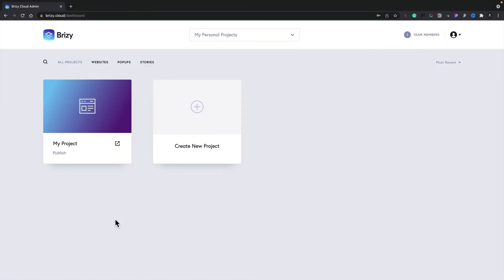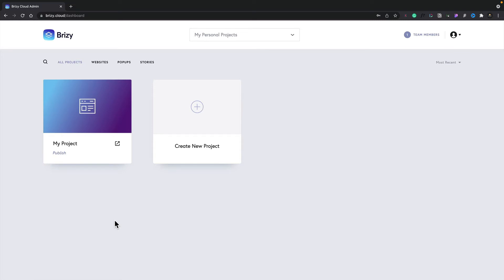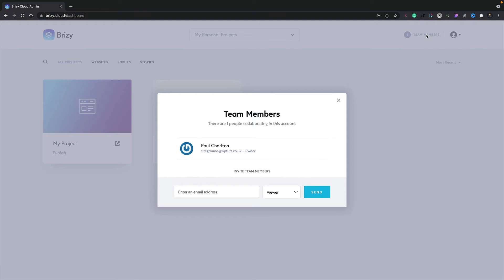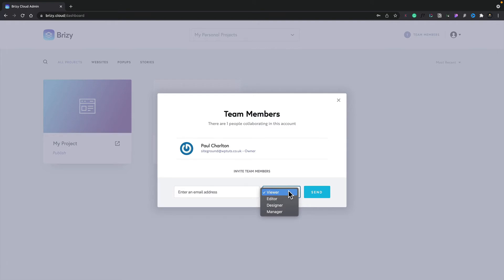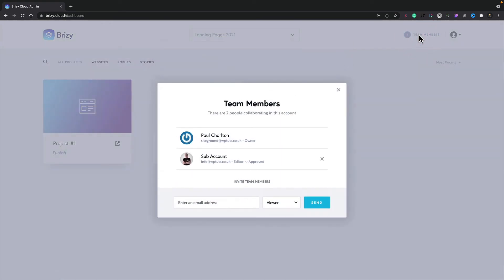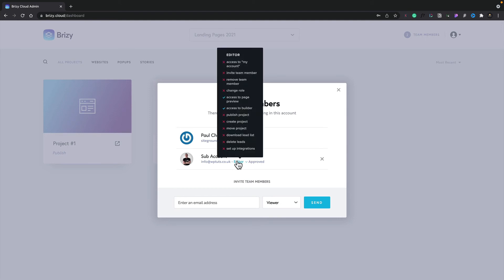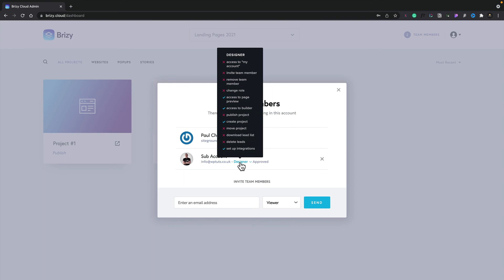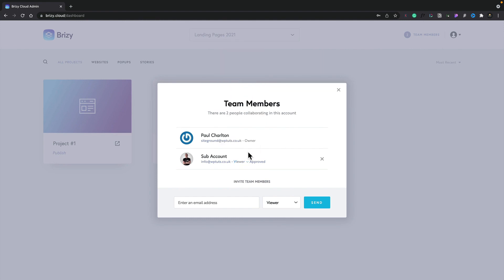Take a Look to this Functionality with Brizy Cloud 101 | Lesson 05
👋 In this lesson, we'll be discussing the different roles of a WordPress team and what each one does. We'll also be creating a basic team member profile using the Brizy Cloud plugin. This functionality lets you work in a team, invite clients and give everyone a role that has certain limitations built in.

If you're looking to manage your team more effectively, then this lesson is for you! By the end of this lesson, you'll have a better understanding of team members and their roles on a WordPress team. Plus, you'll be able to create a team member profile using the Brizy Cloud plugin!